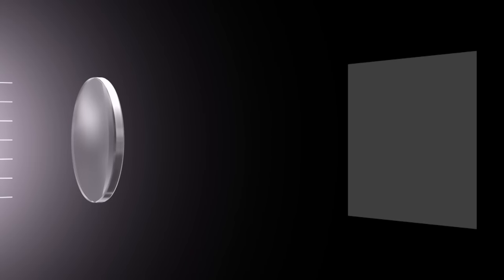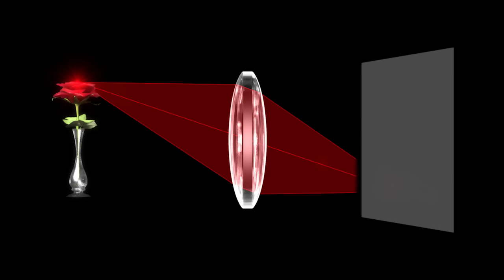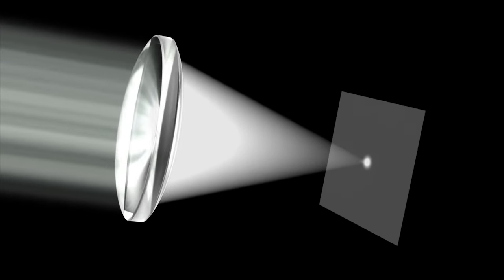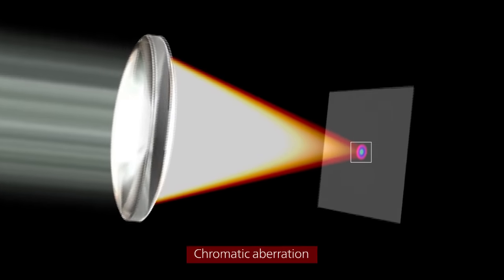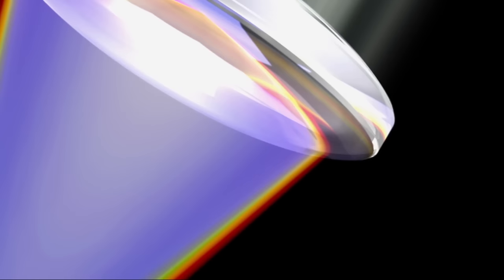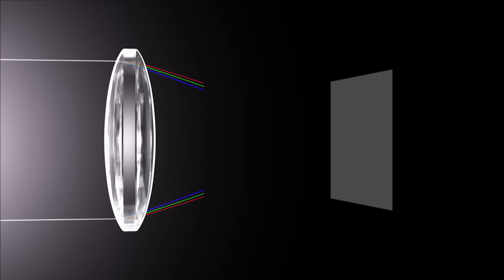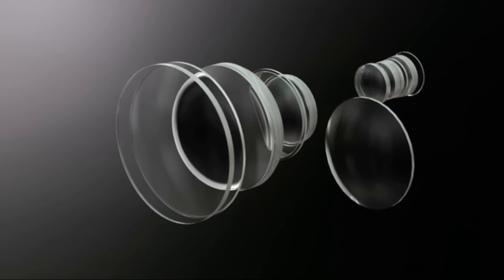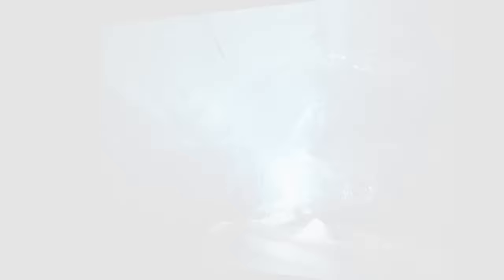How Lenses Function (CanonOfficial)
Find out the technology behind the camera lens, including how each lens is responsible for such roles as adjusting colors, distortion and focus, as well as changing the focal distance.

Enjoy Canon's latest imaging technology.